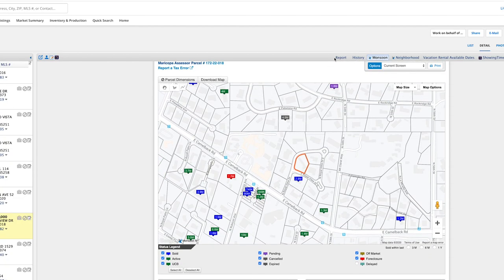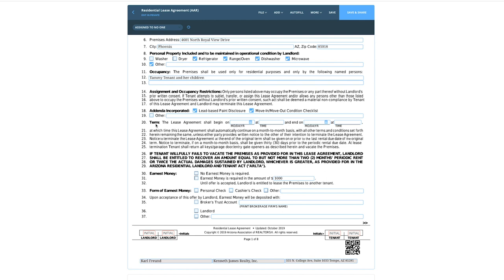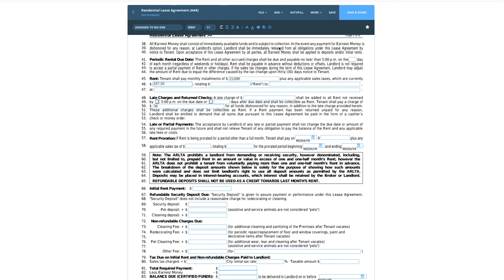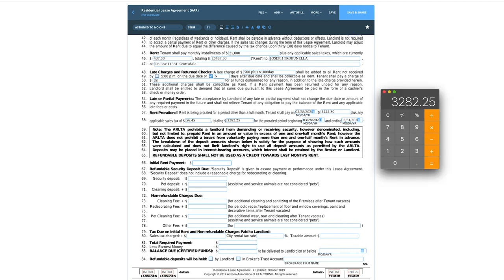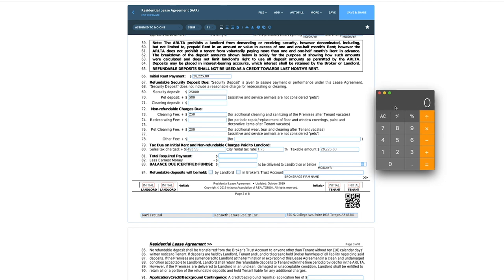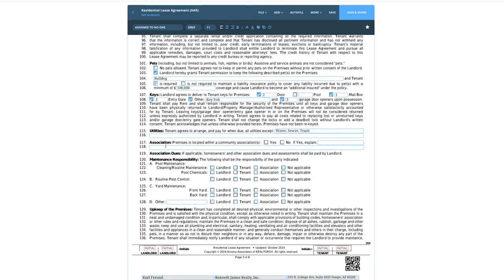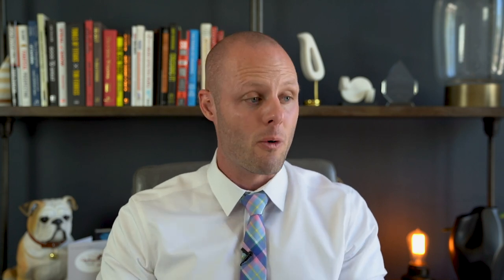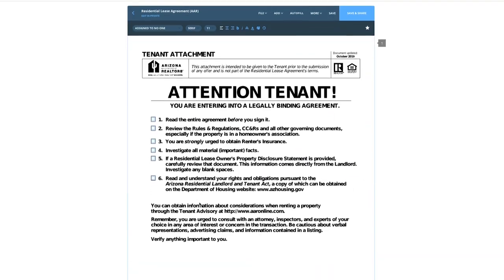Arizona AAR Rental Contract Tutorial with Example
Let's go over how to fill out the Arizona Association of Realtors residential lease agreement!